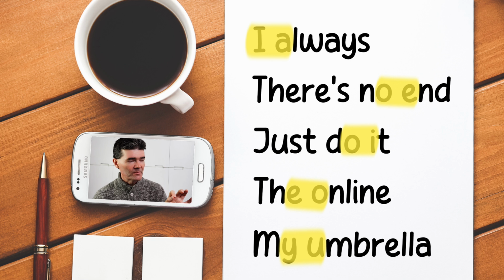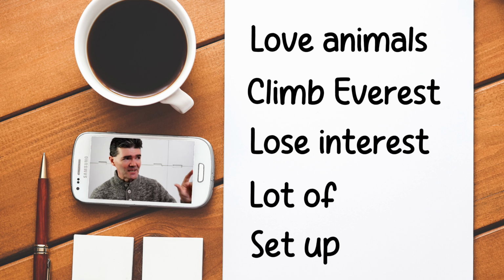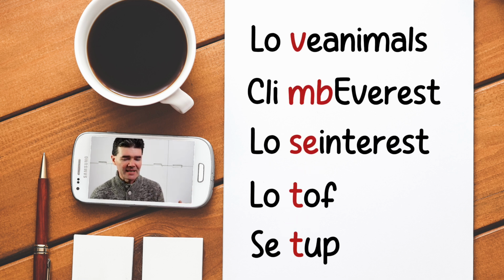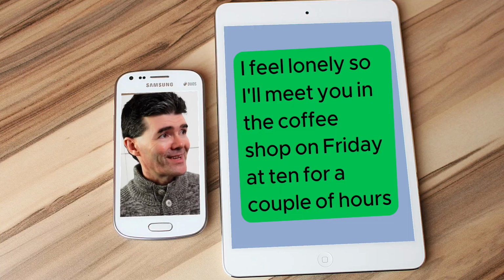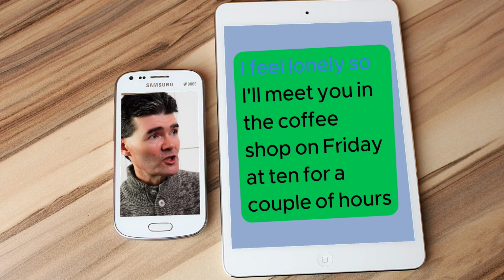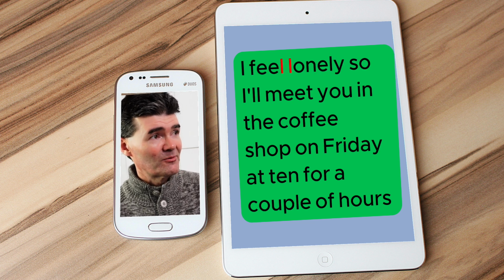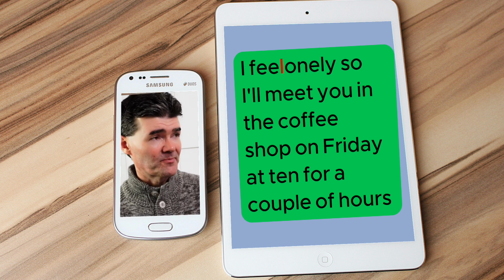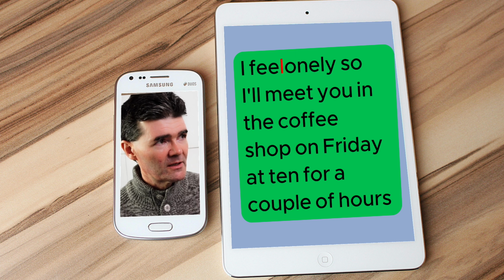Understand and Speak FAST Spoken English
Do you have trouble understanding FAST spoken English? Do you want to speak more smoothly and more quickly? You need to LINK YOUR ENGLISH to improve your listening and your speaking. Watch this to find out how!

About Alex OnWords: If you're looking for fun, practical, and meaningful English communication tools, tips, and techniques, this channel is for you. I've been helping English learners in Japan since 2000 and I hope to help many more people across the world through YouTube. Let me know if you have any requests and I'll do my best to help!